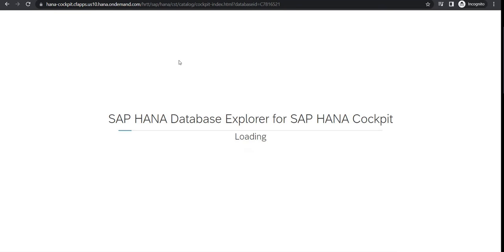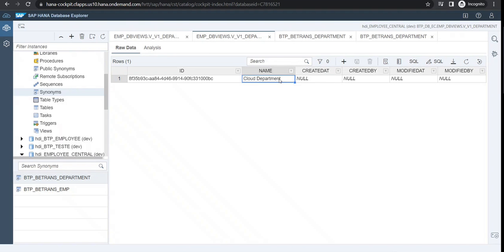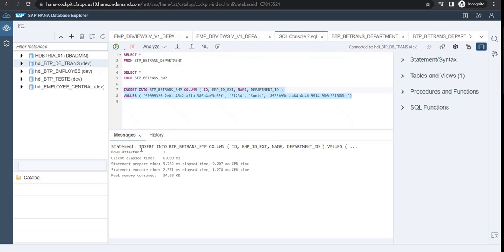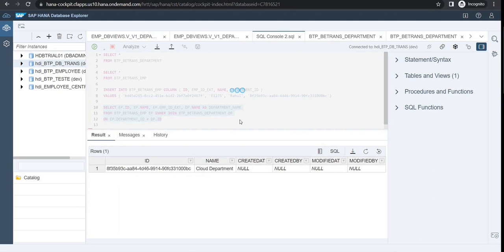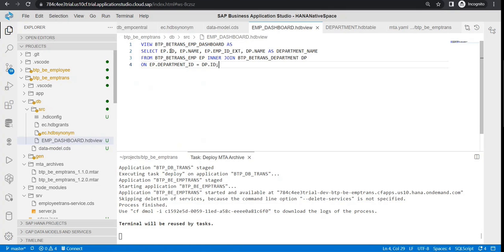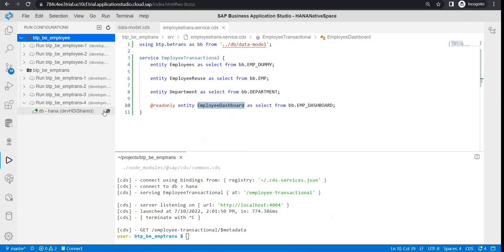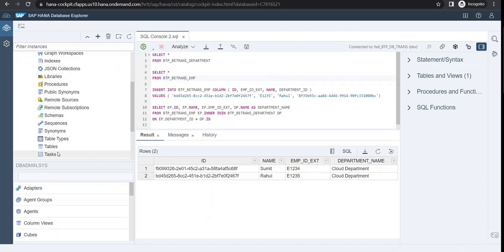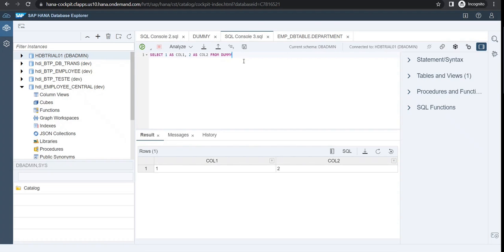SAP HANA Database Explorer in SAP BTP CAPM | Creating HANA Cloud DB | SAP BTP CAP Training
This Video has step by step guide to Implement SAP HANA Database Explorer in SAP BTP CAPM